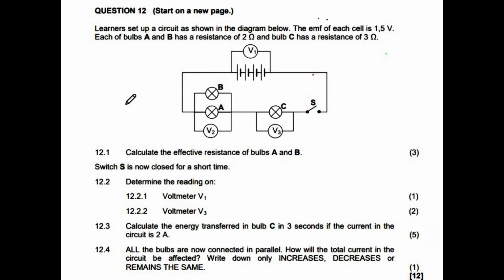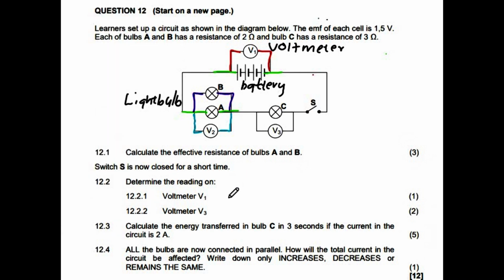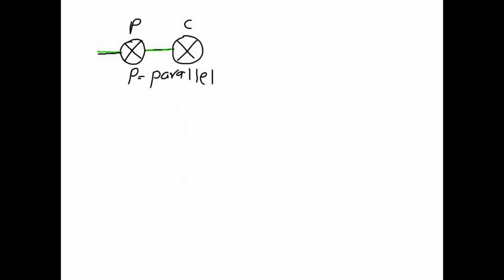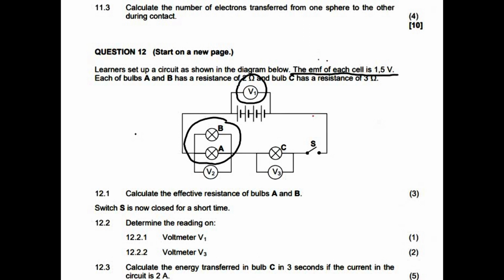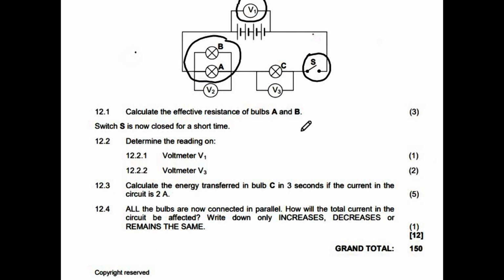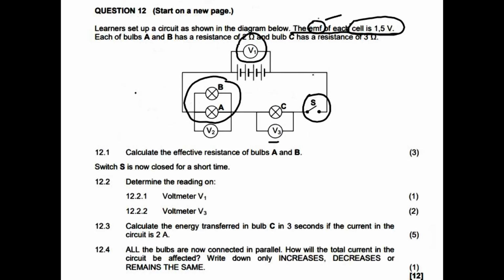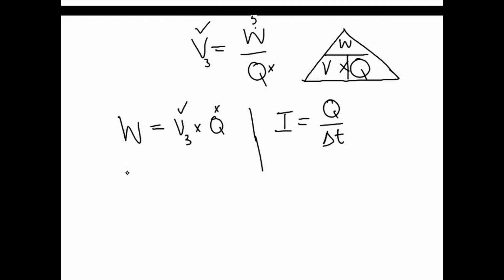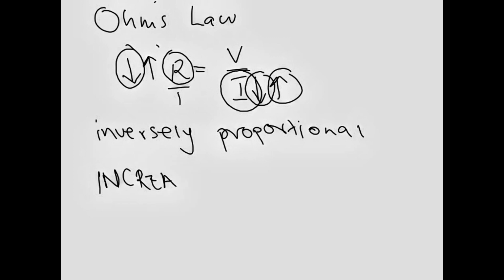Electric circuits Grade 10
Electric circuits are important from Grades 10 to 12. If you get the hang of them in Grade 10, you'll find it easier in Grades 11 and 12.  So, let’s learn the basics of electric circuits together. I am going to walk you through solving a typical Grade 10 Physical Sciences question on this topic. This will help you prepare for homework, tests, or exams and you will be a step closer to achieving a distinction.